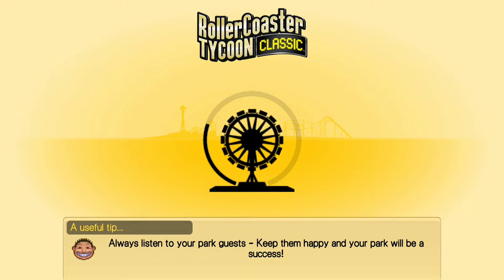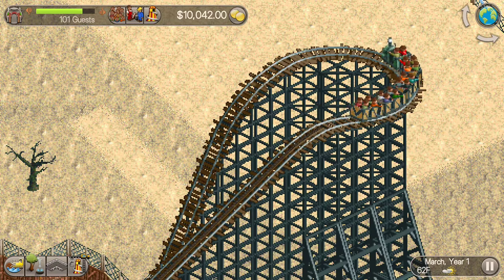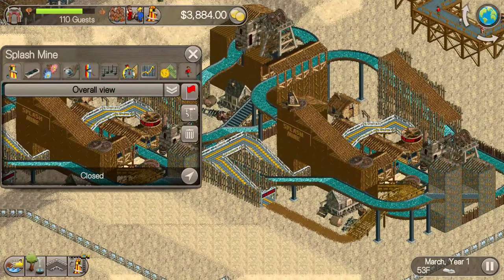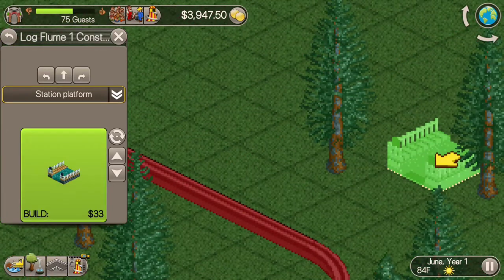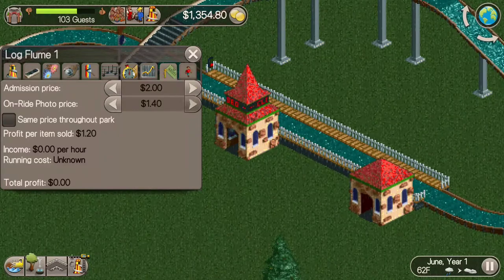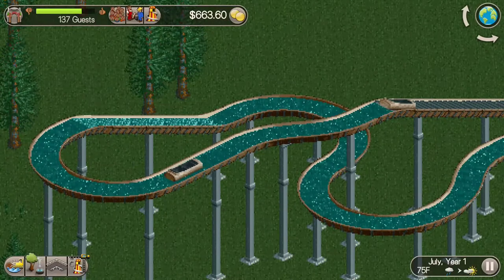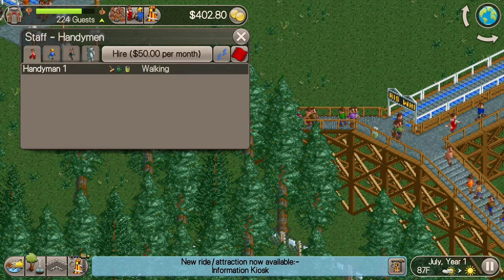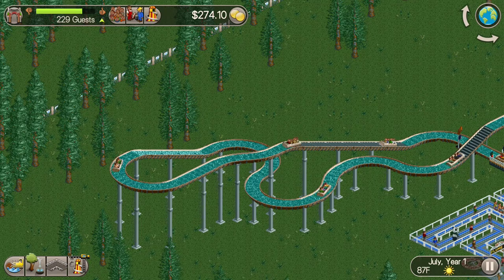(Game Review) Roller Coaster Tycoon Classic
Play the original Roller Coaster Tycoon, ported directly for play on Android and iOS devices!